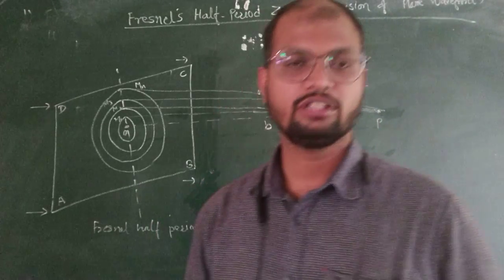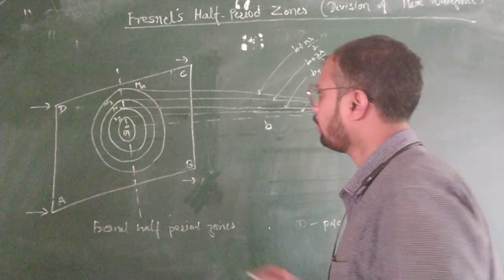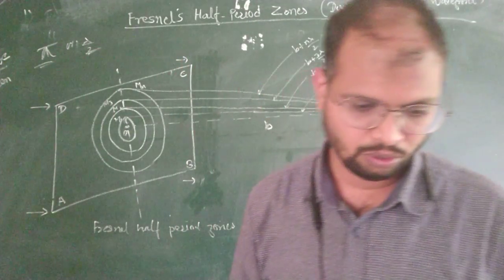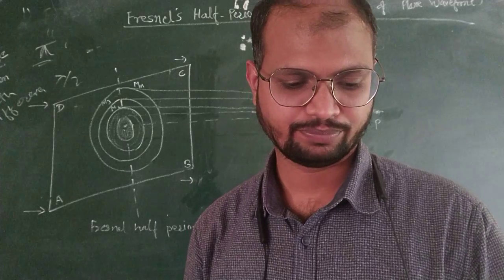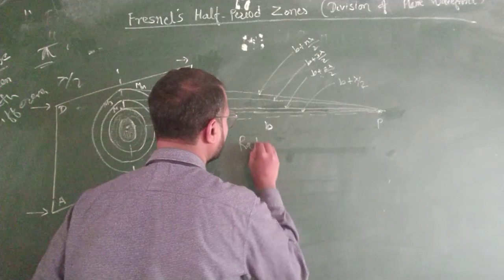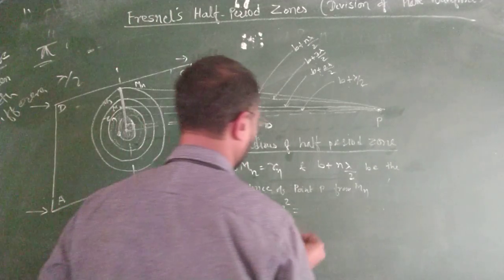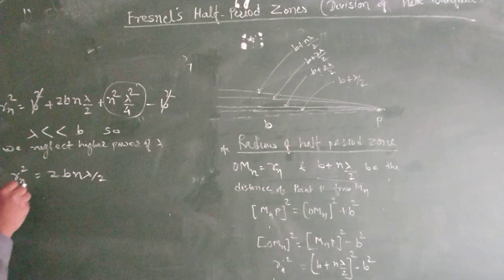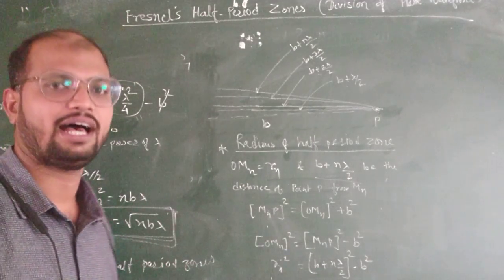Fresnel Half Period Zone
BSc sem III Physics-2
Unit 2